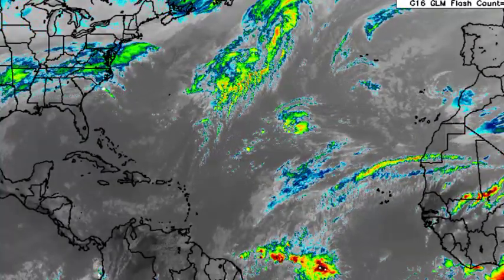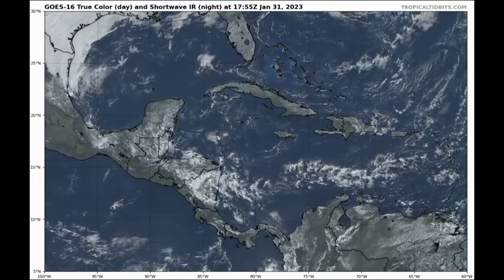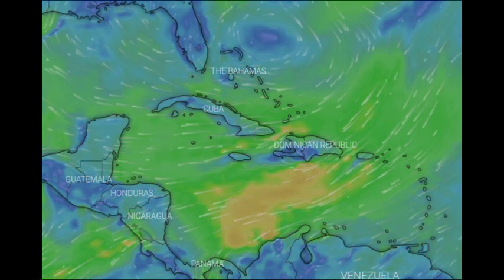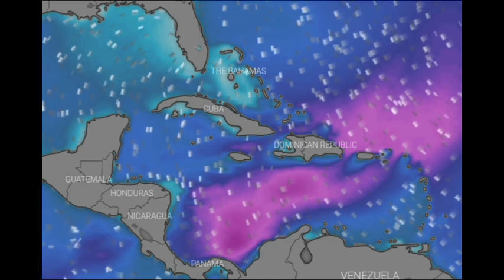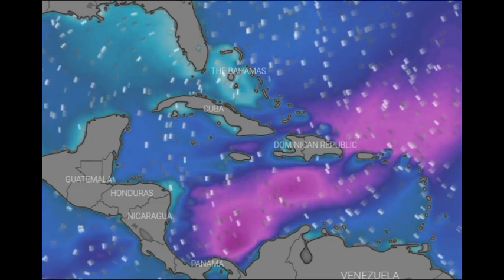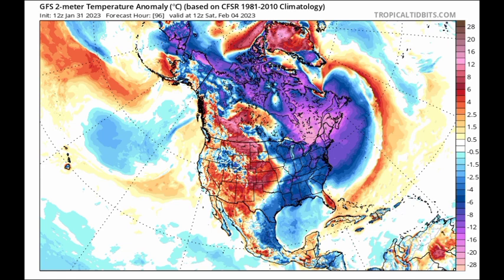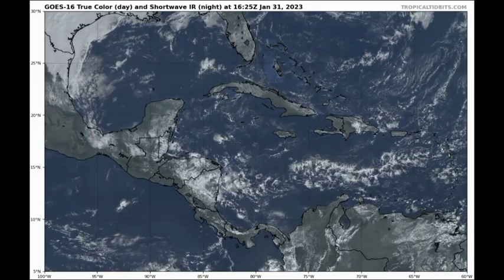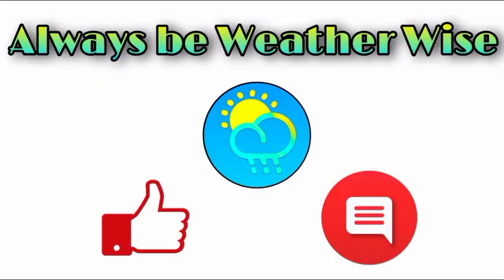Strong winds continue pulsing across parts of the Caribbean, rough seas for some areas